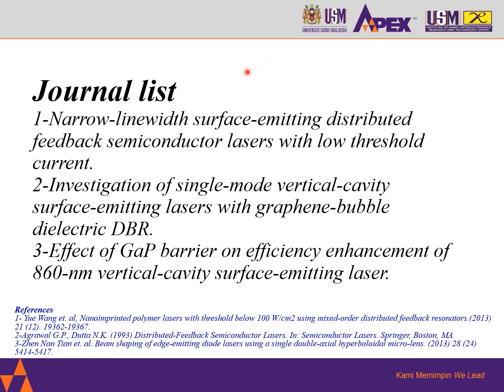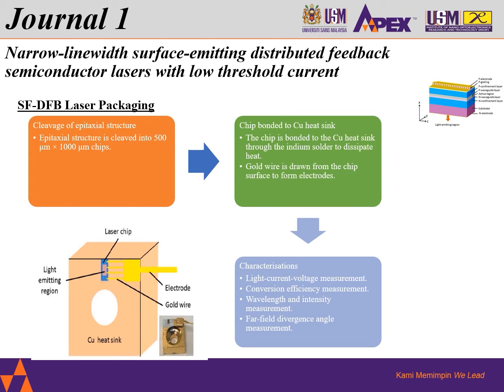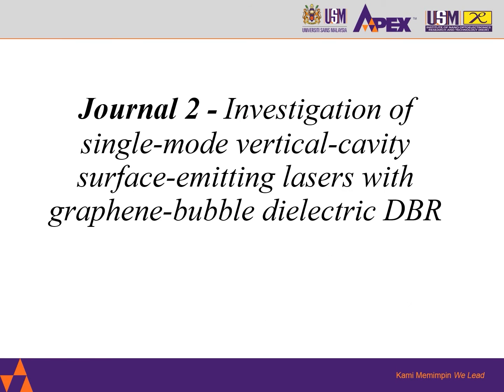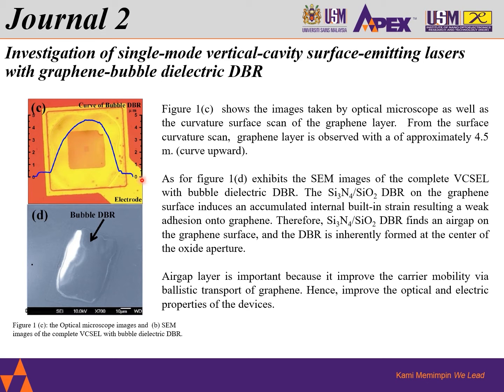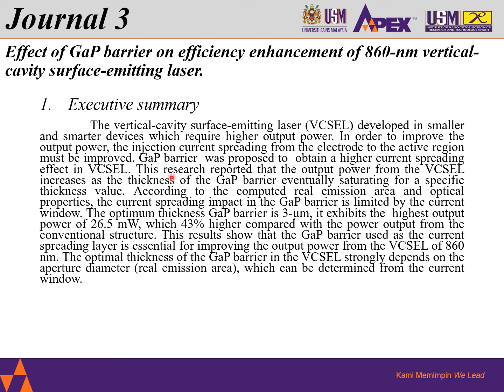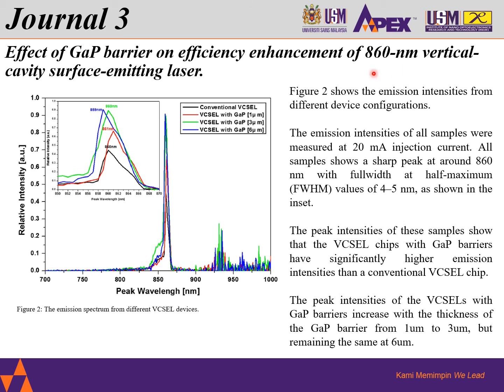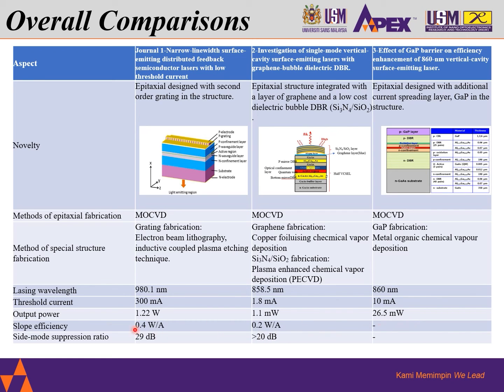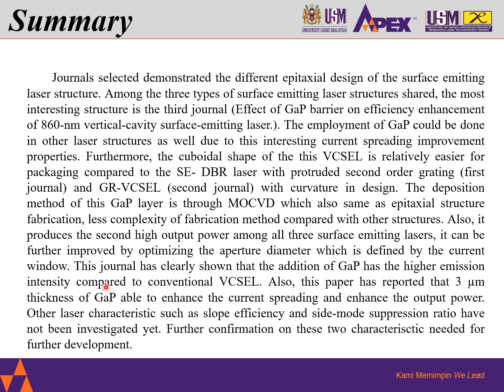Type of Surface Emitting Laser (LED)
Prepared and presented by Koay Seow Ling